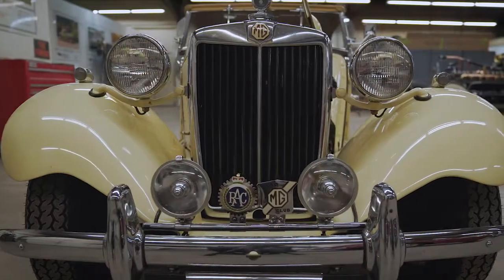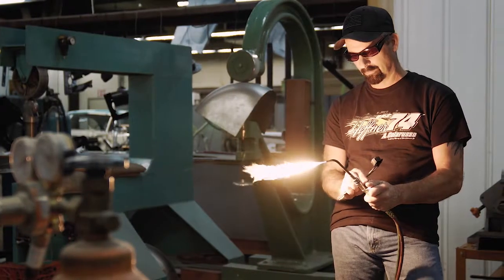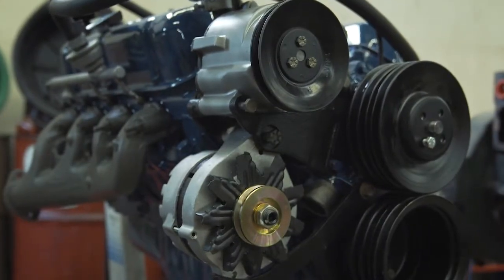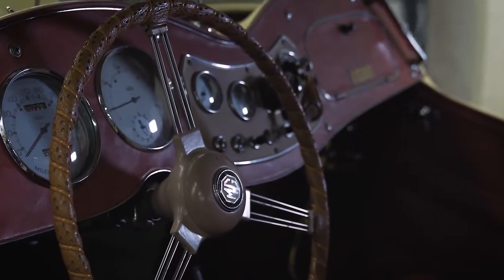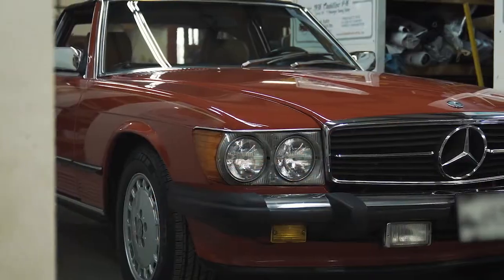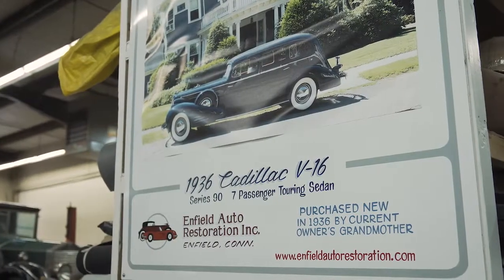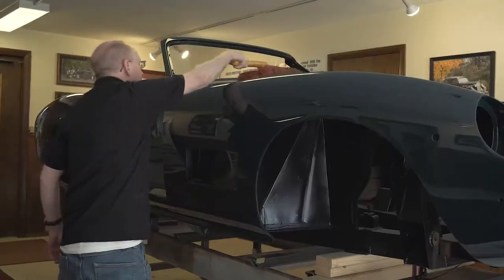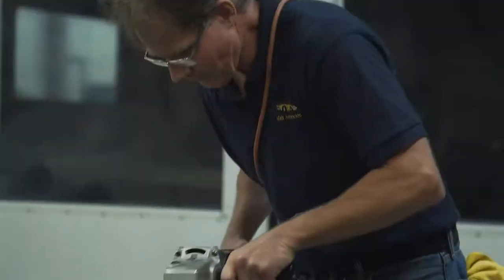Enfield Auto Restoration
An overview video for a Connecticut-based classic and vintage car restoration business.